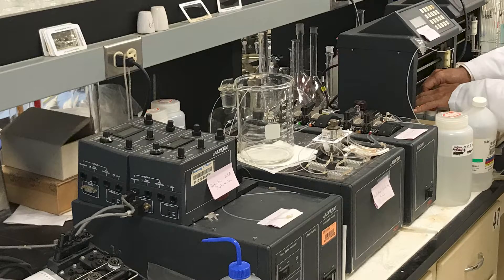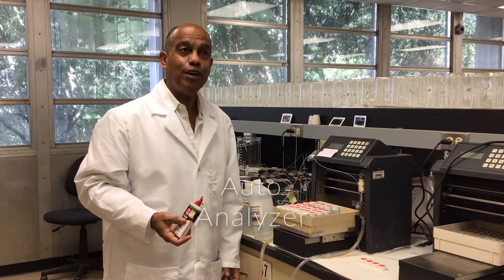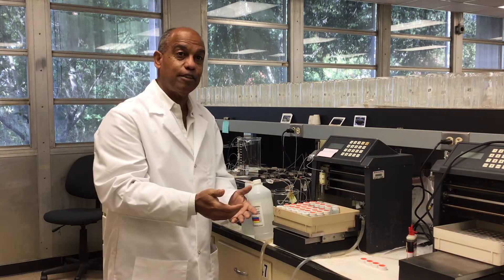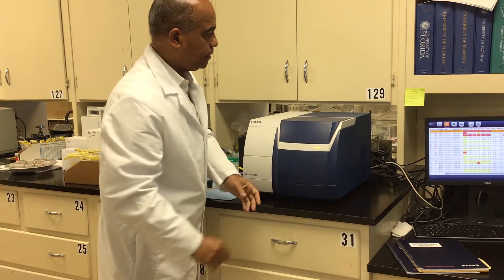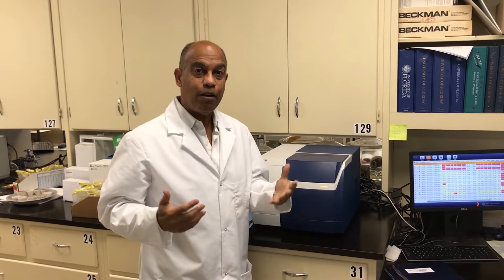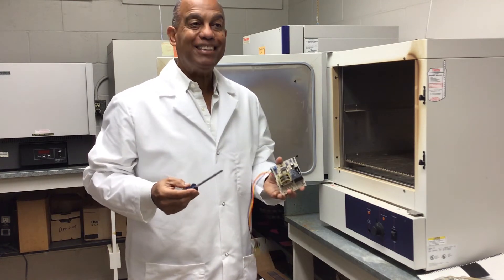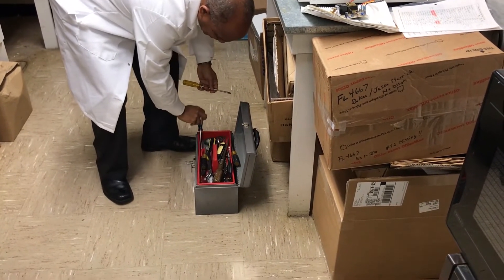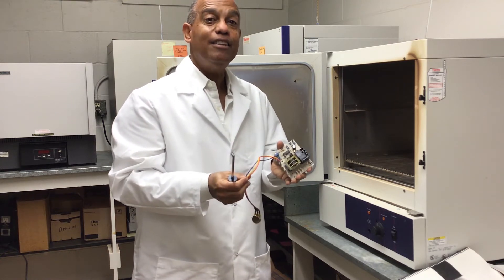Good Laboratory Management: Equipment maintenance